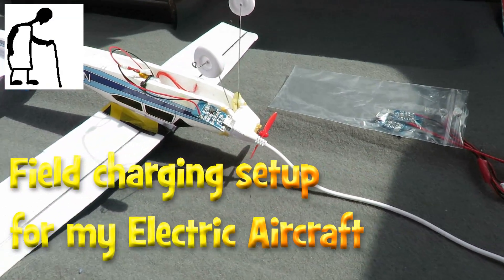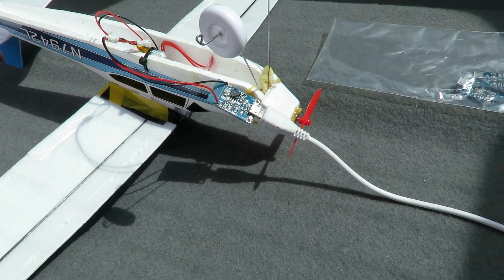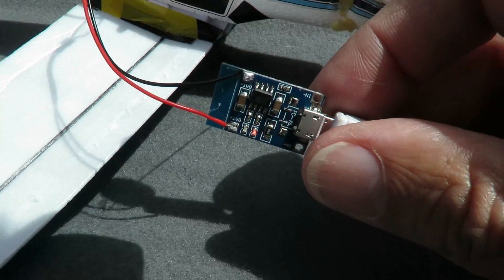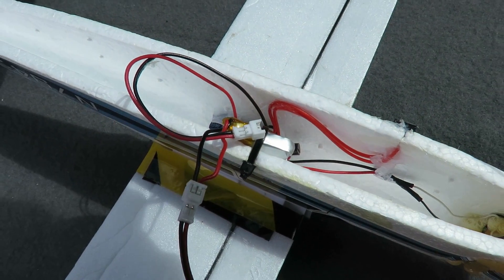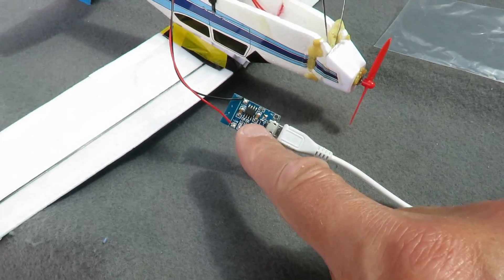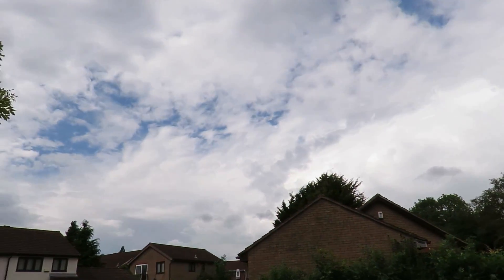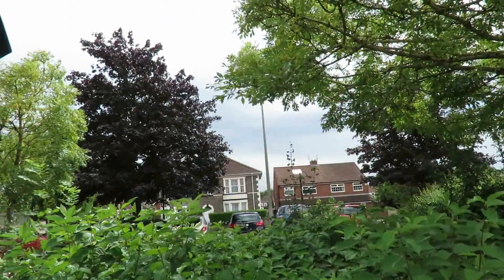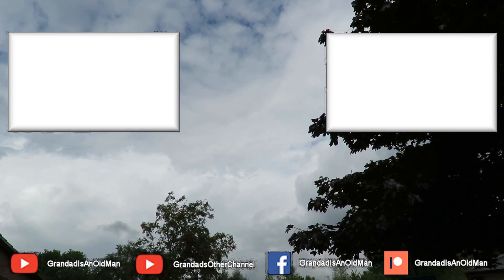Field charging setup for my Electric Aircraft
Field charging setup for my Electric Aircraft. I converted this little plane from rubber band power to electric power last year and added a little circuit to cut the power after 10 seconds.
I took it out to fly it today and took the opportunity to show you my field charging set up.

Either of these circuit boards would do the job
TP4056 with Battery protection LIPO Charger Module Board Micro USB TE420
TP4056 5V Micro USB 1A Lithium Battery Charging Board Charger Module

kardRatzinger suggested a simpler alternative with the Peterborough timer so I found this